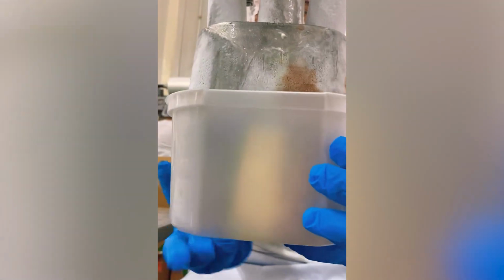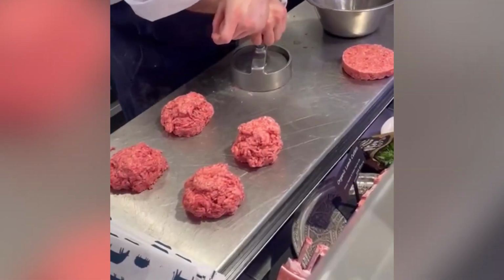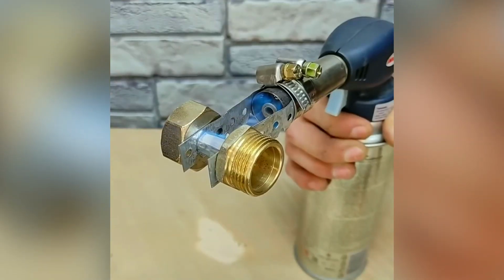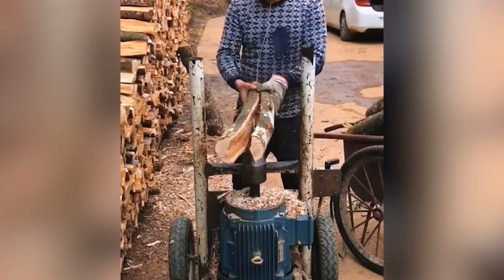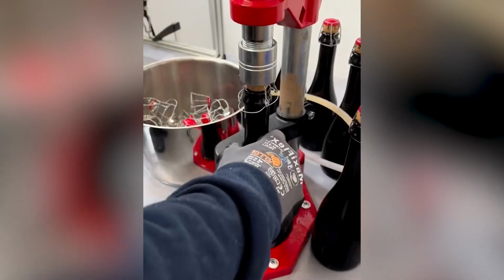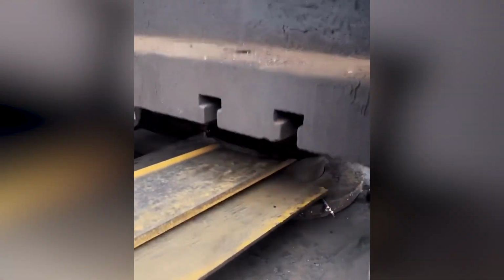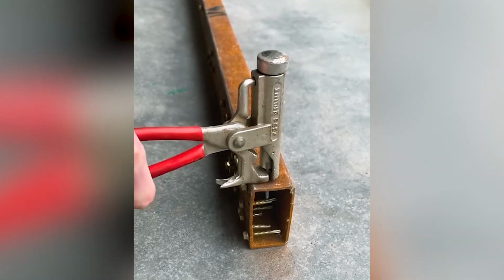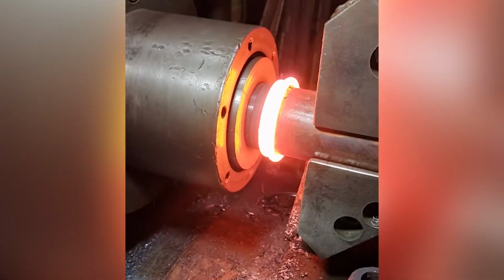Satisfying Machines & Ingenious Tools | Techniques That Will Blow Your Mind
Enjoy the new video that show you some next level satisfying machines & ingenious tools that are just genius!